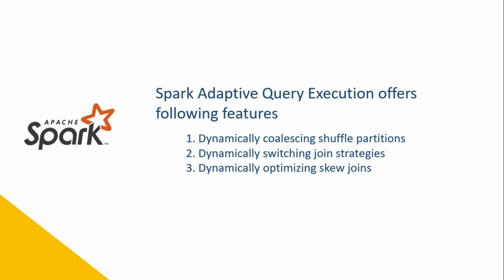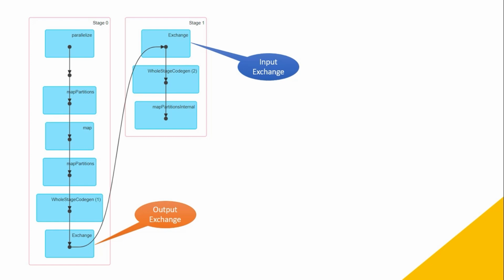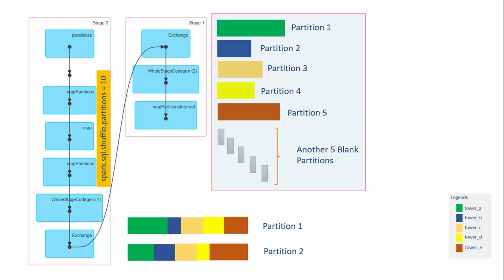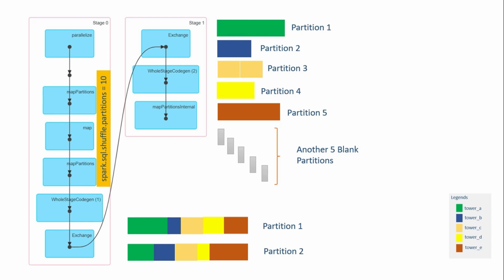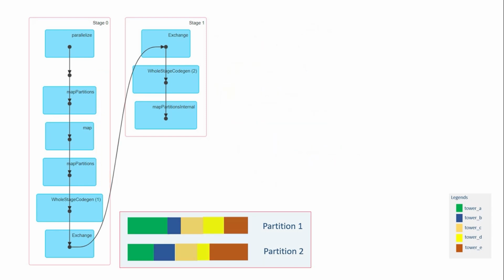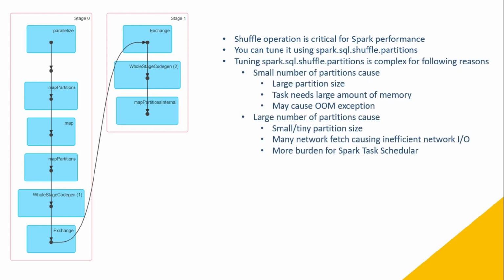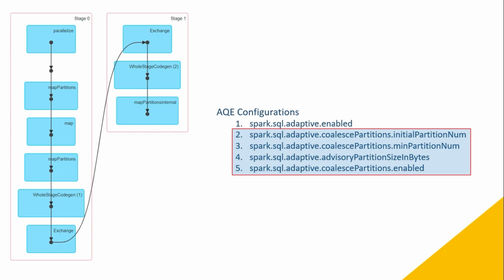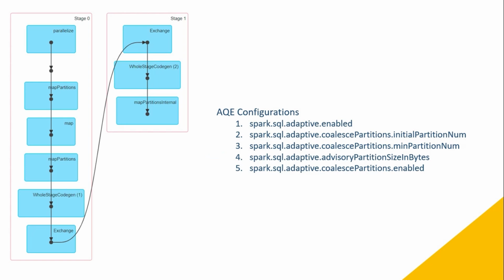saprk03-3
دانلود کتاب و فیلم های اموزشی رشته نرم افزار کامپیوتر